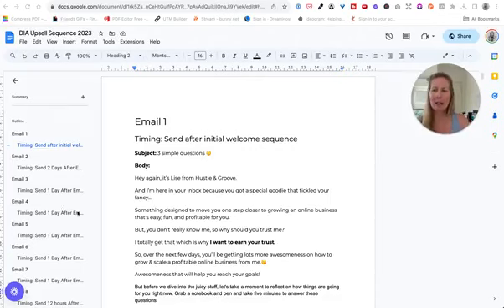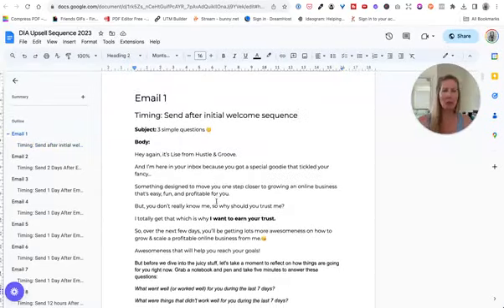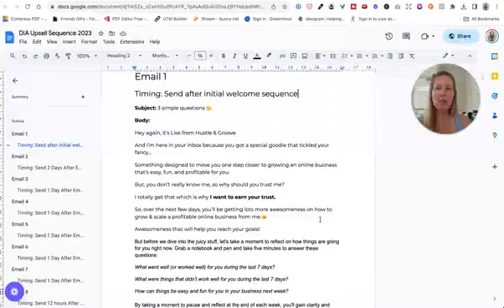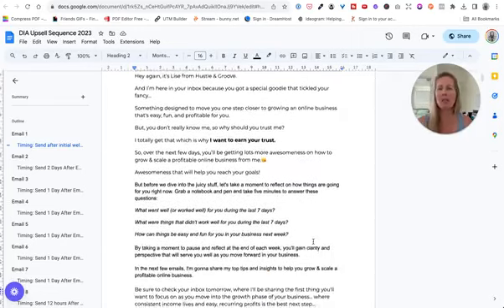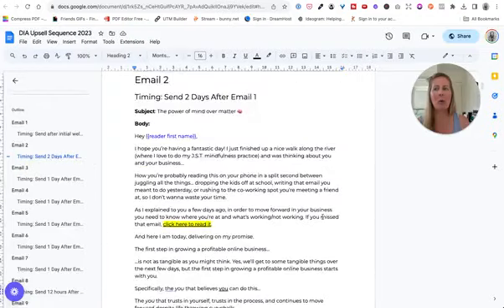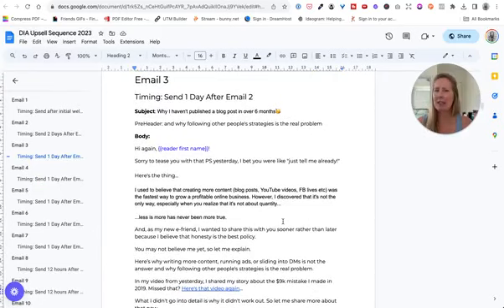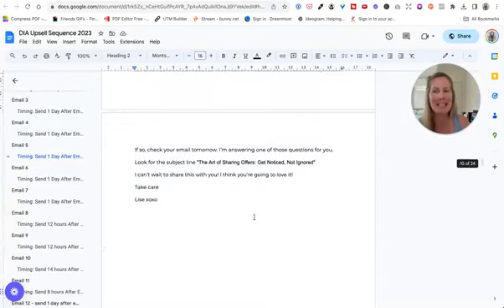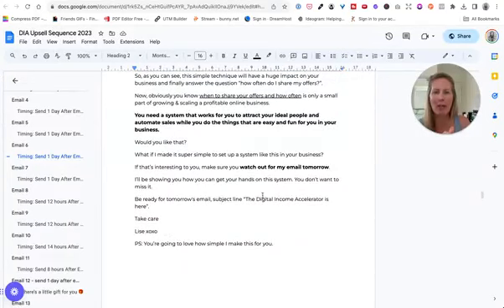How to sell over email with this simple hack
Struggling to sell over email? Try this instead 👇

Give me the next 7 minutes and I'll show you why a simple email sequence could be your answer to consistent, predictable income over the next 30 days.

Want the Email Sequence Example (and deep dive training) that I used in this video?

Drop me a line below and I'll get it to you shortly.